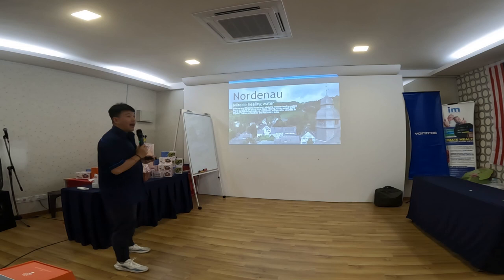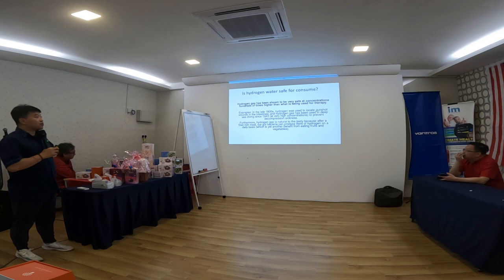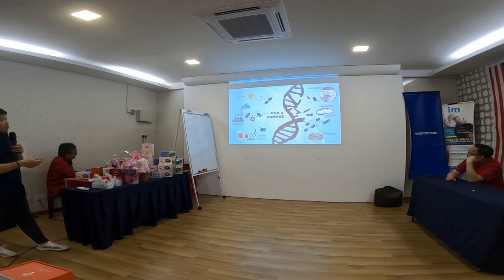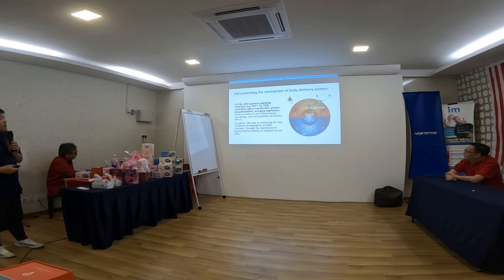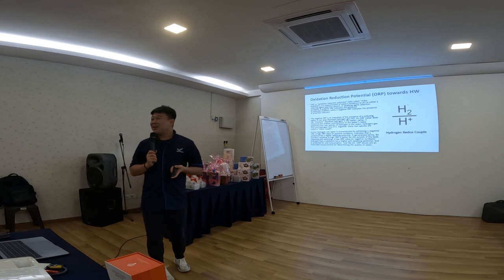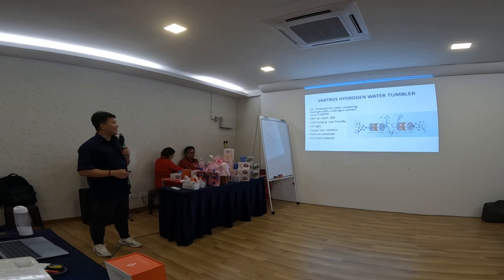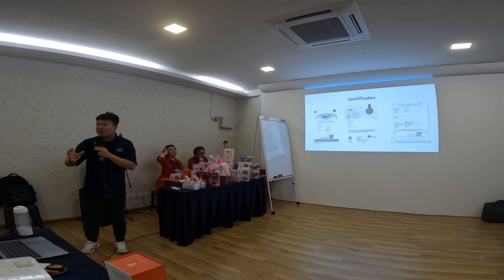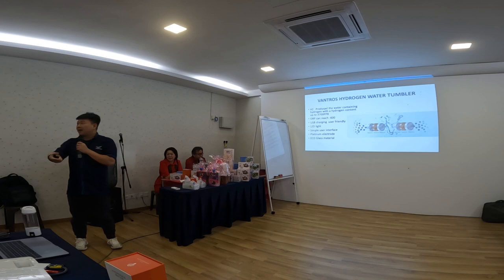Introduction of Hydrogen Water Tumbler By Mr John Zhang